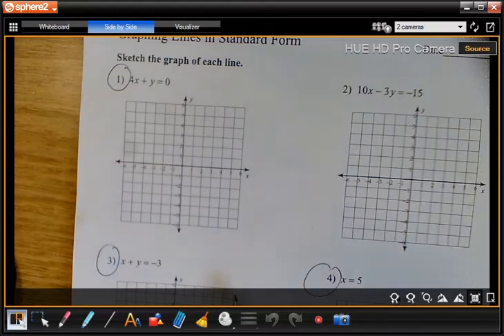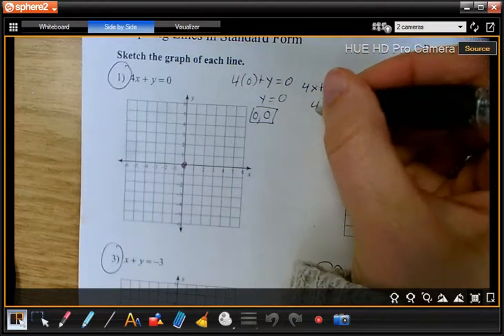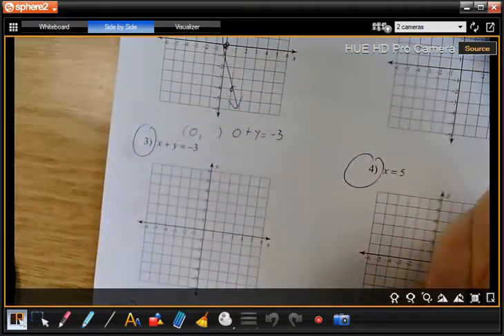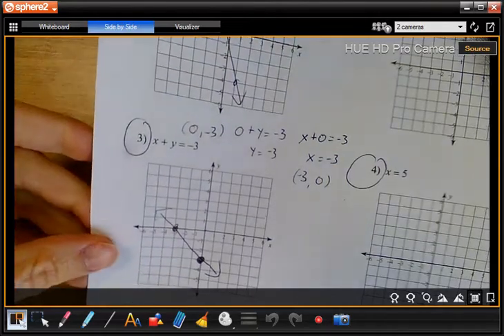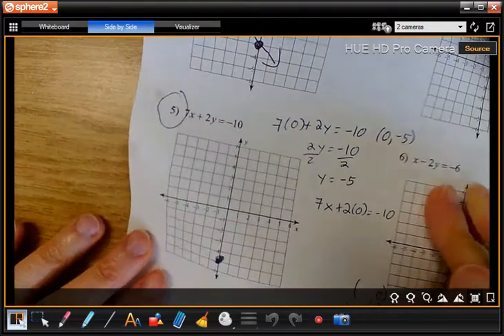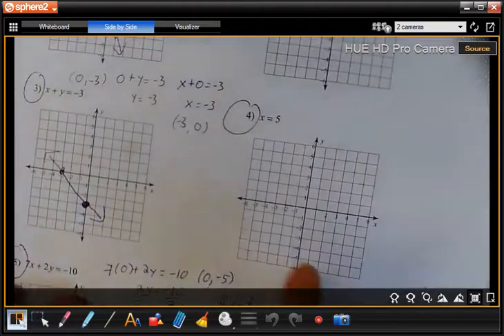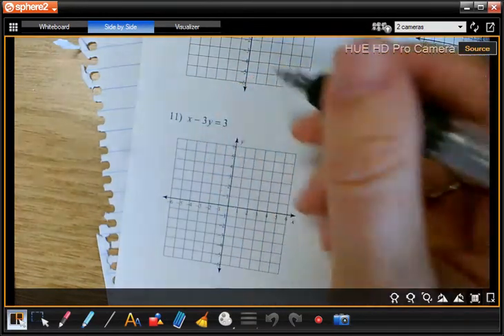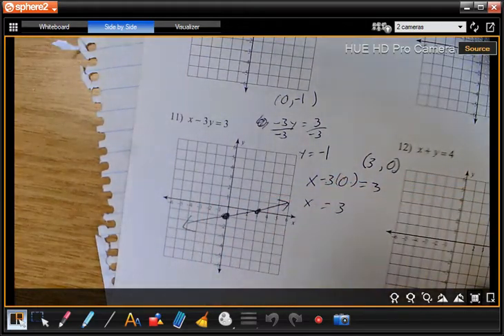graphing using x and y intercepts